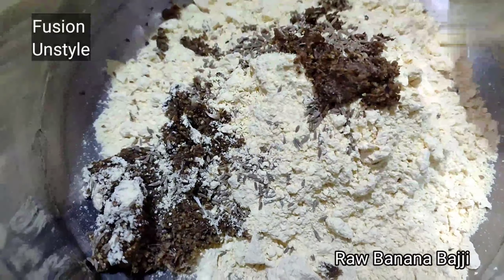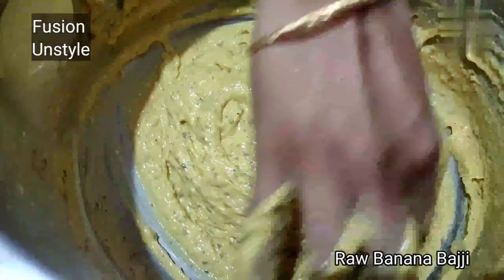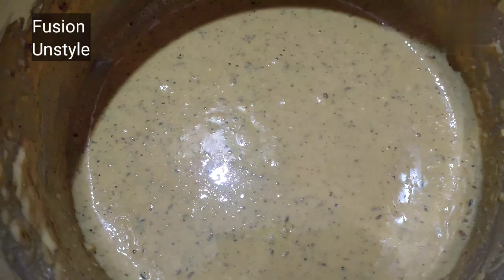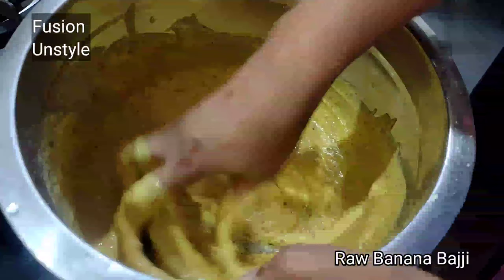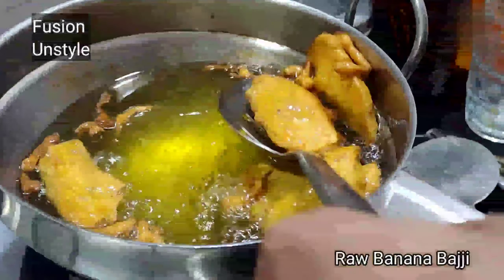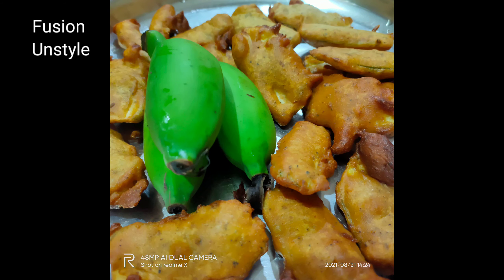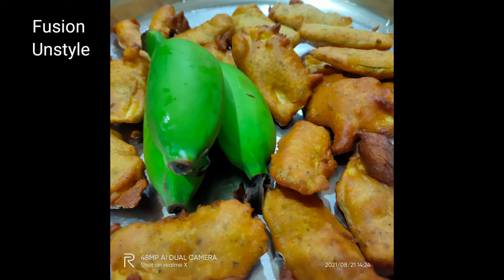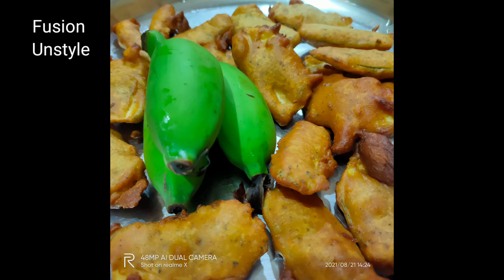Raw banana bajji (English). Evening snacks recipe. Rainy season snacks with tea goes well.